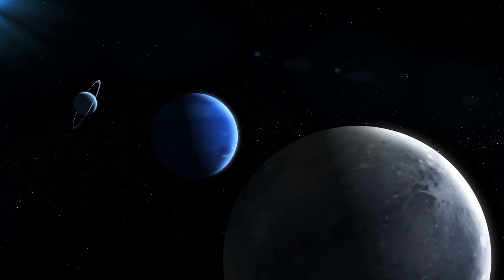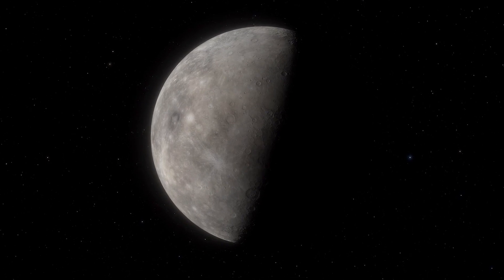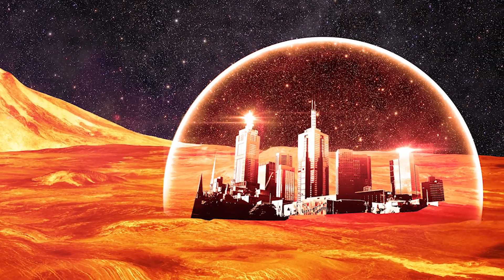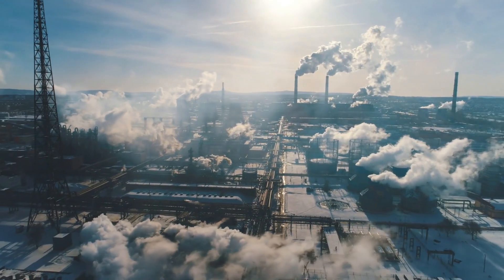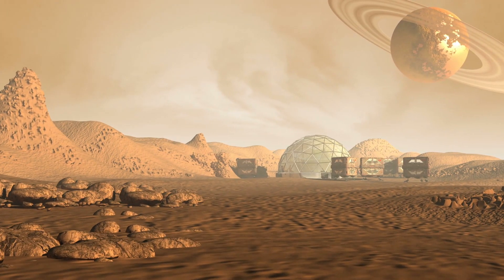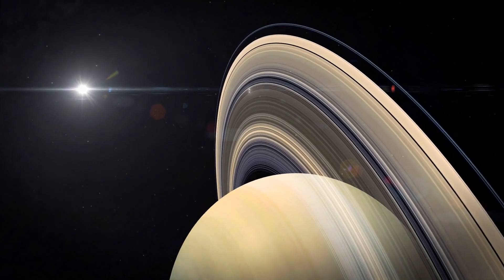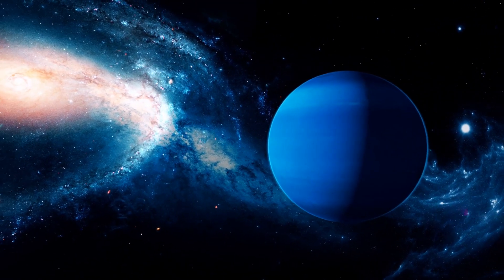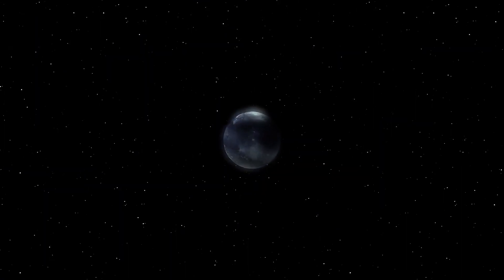What's The Difference In Seasons In The Planets Of The Solar System?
When you think about the planets, it's more than just their composition, it's about the days and years that they have, as well as their seasons. Join me as we break down the planets and their times and seasons.

Chapter 1: Mercury's Endless Summer
Mercury, our solar system’s nearest neighbor to the Sun, experiences extreme conditions due to its proximity—only 35 million miles away. A year on Mercury whizzes by in just 89 days. However, its days stretch longer than on any other planet, with a single day lasting over 58 Earth days. Intriguingly, Mercury lacks seasons; its surface endures a perpetual onslaught of solar heat, making its environment consistently blistering.

Chapter 2: Venus' Prolonged Daylight
Venus, often called Earth’s twin, shares many characteristics with our home but twists expectations with its peculiar temporal measurements. Astonishingly, a day on Venus surpasses its year, lasting 243 Earth days compared to an orbital period around the Sun of 225 days. With temperatures soaring to 460 degrees Celsius due to a runaway greenhouse effect, Venus maintains a stable, scorching climate with minimal seasonal variation.

Chapter 3: Earth's Perfect Harmony
Earth stands out as nearly a paradise in the harsh solar system, with a finely tuned balance that supports diverse life forms. Our planet rotates every 24 hours and orbits the Sun every 365 days, creating a rhythm of four distinct seasons thanks to a 23.4-degree axial tilt. This tilt allows for varied solar exposure across hemispheres, bringing about the changing seasons we cherish.

Chapter 4: Mars' Long Winters
Mars, a prime candidate for human colonization, mirrors Earth in many aspects but doubles the length of its year to 687 days due to its greater distance from the Sun. Though Mars has a 25-hour day, its seasons are notably prolonged, each lasting over 150 days. The planet also introduces unique mini-seasons—aphelion and perihelion—reflecting its closest and farthest orbital points from the Sun.

Chapter 5: The Gas Giants’ Stormy Climates
Jupiter and Saturn, our solar system’s gas giants, manifest their might not only through size but also through rapid rotations and lengthy years. Jupiter’s year spans 12 Earth years with a brief 10-hour day, while Saturn takes 29 Earth years per orbit with similarly swift days. Their seasons, influenced more by their atmospheric compositions than solar distance, last several Earth years, marked by intense storms and dramatic temperature shifts.

Chapter 6: The Tilted Mystery of Uranus
Uranus presents an astronomical puzzle with its extreme 98-degree axial tilt, causing one hemisphere to bask in sunlight continuously for a season while the other languishes in darkness. This peculiar orientation results in erratic seasonal effects, drastically altering its appearance and climate over its lengthy 84-year orbit around the Sun.

Chapter 7: Neptune's Deep Freeze
Neptune, the outermost planet, completes an orbit every 165 years, with each season persisting for about 40 years. Despite its slow orbital dance, Neptune experiences significant seasonal temperature variations, which have been vividly captured by space telescopes as the planet shifts through its prolonged seasons.

Epilogue: Pluto’s Century-Long Seasons
Pluto, though no longer officially a planet, concludes our voyage with its unimaginably lengthy 248-year orbit around the Sun, featuring seasons that span almost a century each. Its eccentric orbit varies its distance from the Sun drastically, influencing the little heat it receives.

What do you think about these planetary characteristics? Share your thoughts, and stay curious about the wonders beyond our world!
Video Chapters:
00:00 - Intro
00:22 - Mercury
01:56 - Venus
03:38 - Earth
05:51 - Mars
07:23 - Jupiter
09:52 - Uranus
11:05 - Neptune
12:00 - Pluto